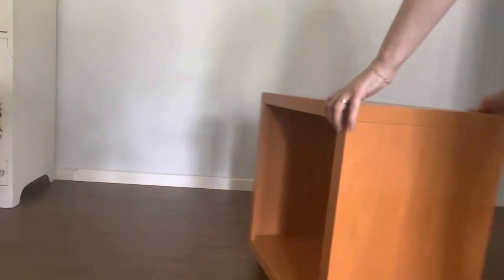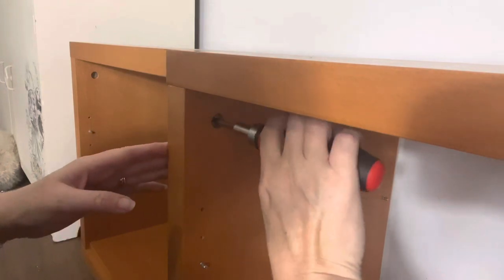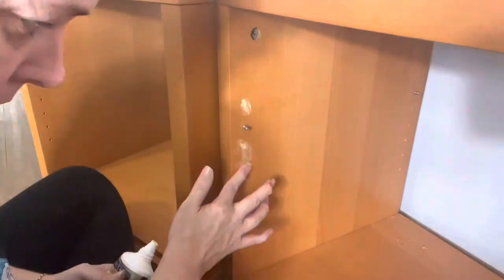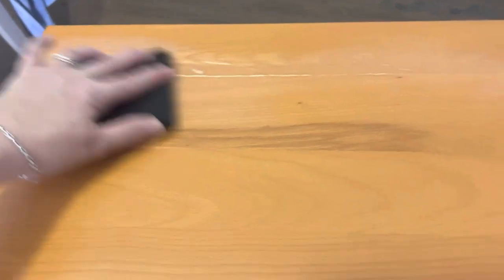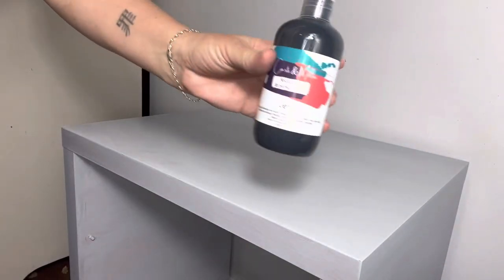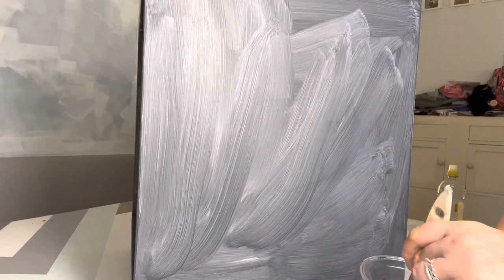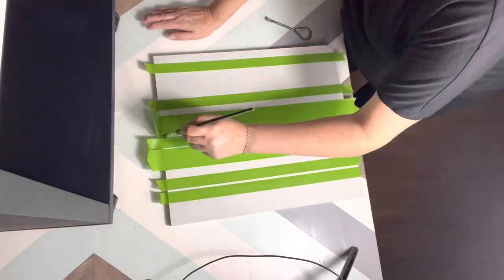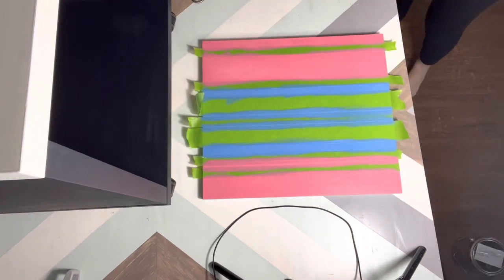Bright and Bold Serape Bedside Table | Mexican Blanket Style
This video is part of the unique antique Bright and Bold challenge hosted by @thekraftycreech and @CreepDesignsbyTwitch

All products used are Carts & Millie
Boutique Primer and Adhesive Bond
Boutique Mineral Paint
Colours are as follows:
Jet
Hibiscus
Bluebird
Ultra Violet
Starburst
Izzy Sunshine
Lake McKenzie
Daydream